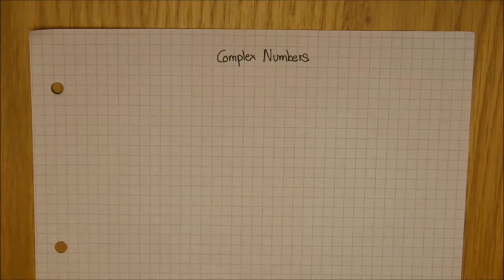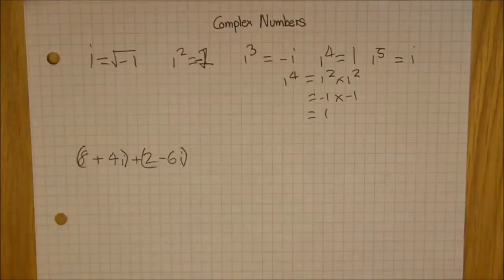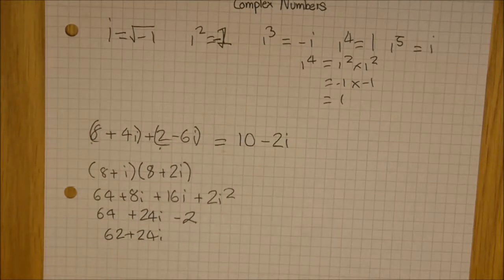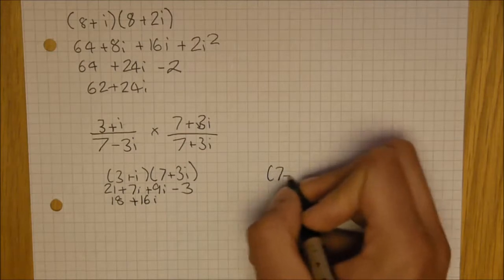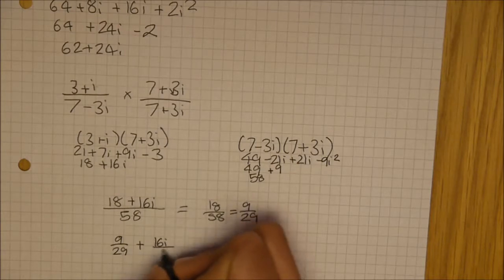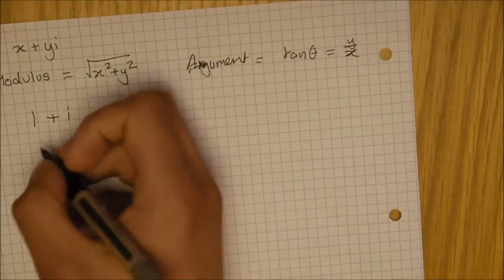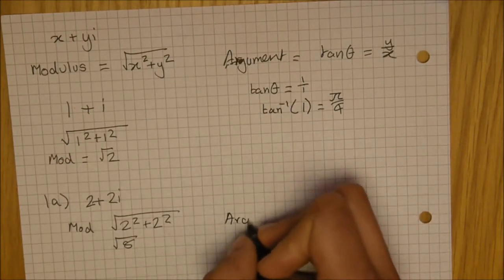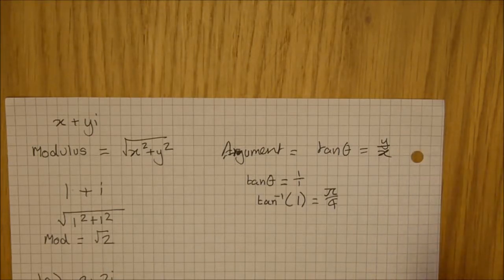An introduction to imaginary numbers - AQA A level Further Maths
An introduction to imaginary numbers as seen in both AQA Further Pure Mathematics. This covers adding them, multiplying, dividing and working out the modulus and the argument of them. This has specification reference 3.2.2B(1-3)